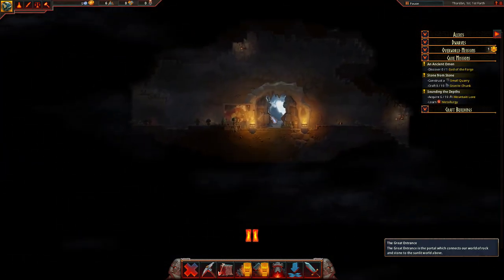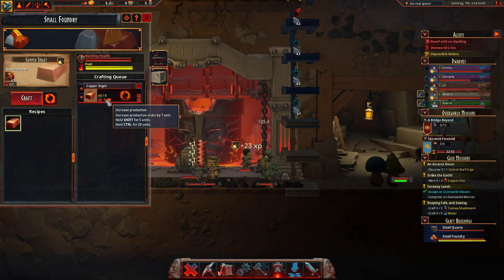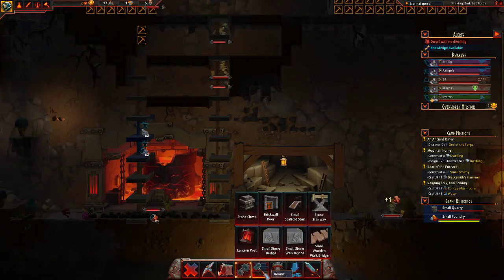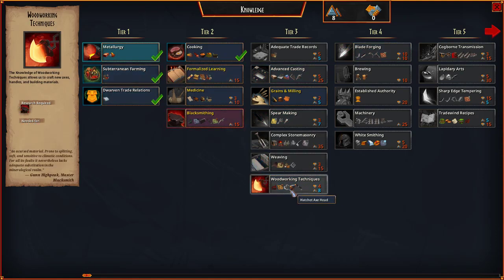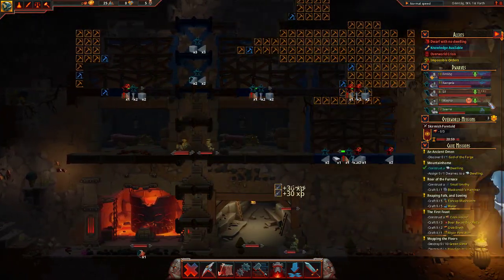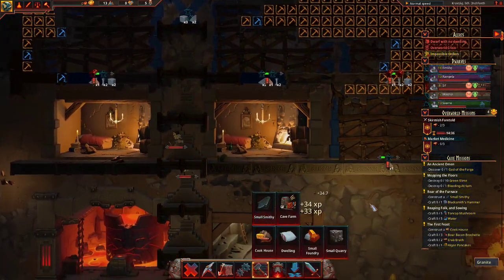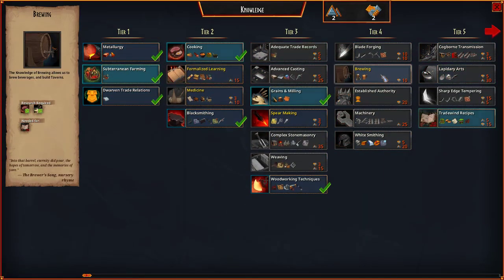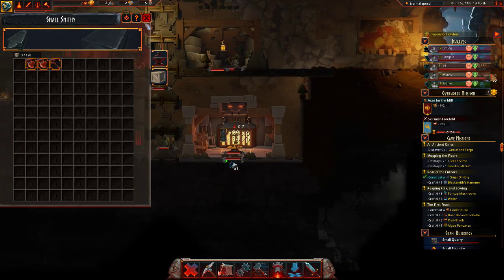Hammerting Let's Play Season 3 - Part 1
Time to Start Fresh, a good place to start with Hammerting, bit of a Patch, lets dig!